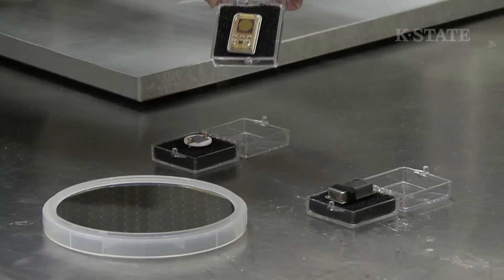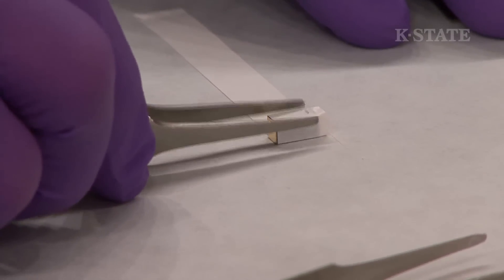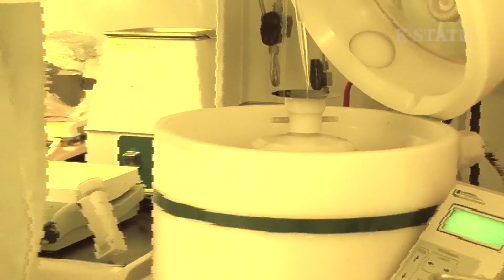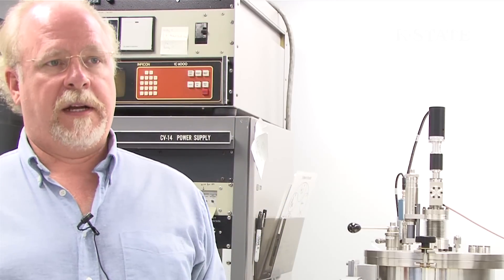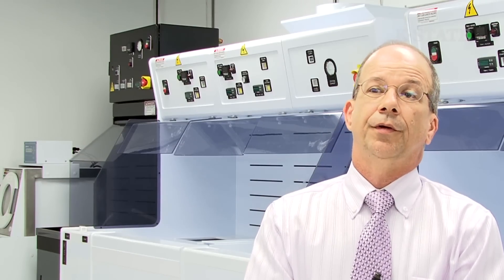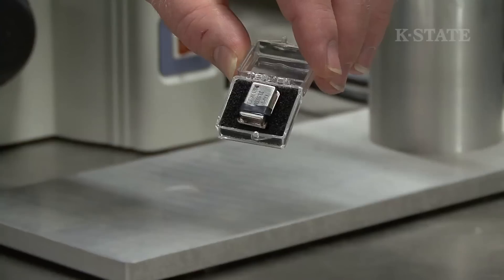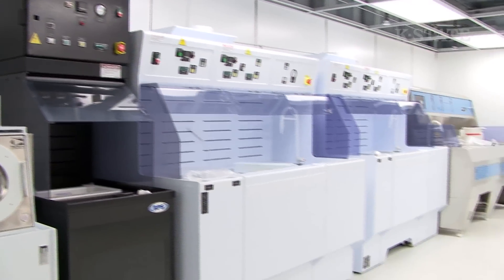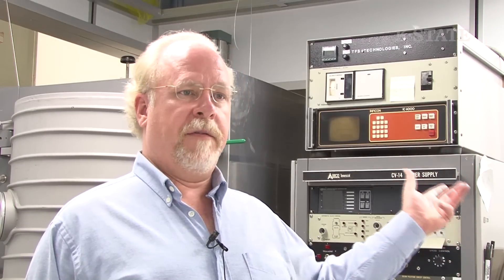K-State SMART Laboratory Developing Radiation Detectors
Dr. Douglas McGregor and Dr. Philip Ugorowski give a look at what students are doing in the SMART Lab in Ward Hall and why it is internationally recognized.